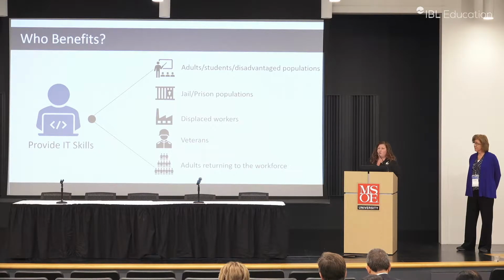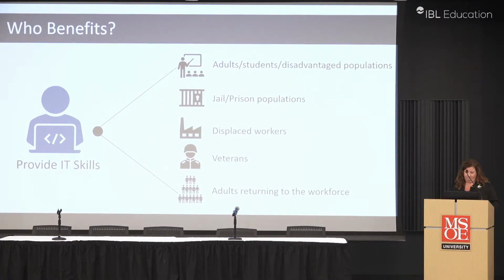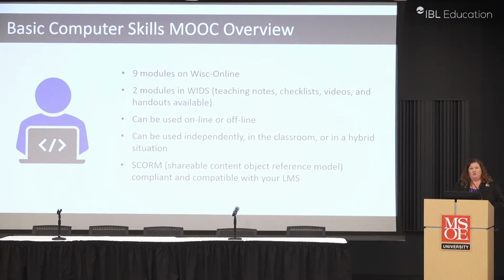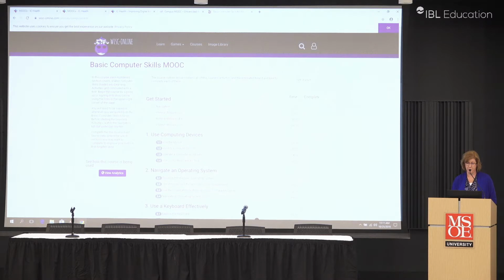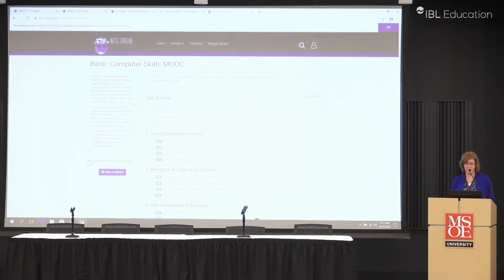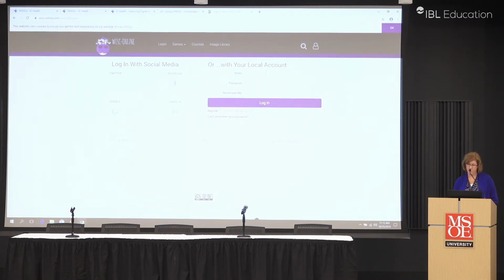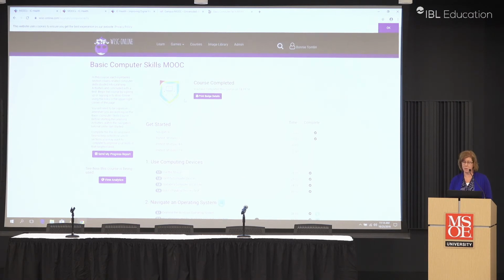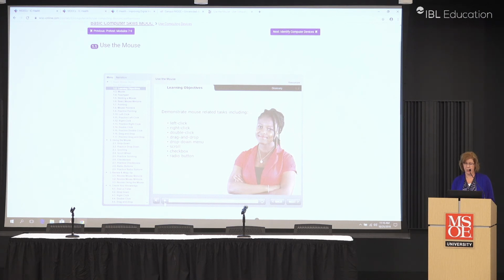Kristina Wilson / Bonnie Tomlin [Part I]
Basic Computer Skills Course MOOC – Creating a MOOC from the Ground Up

IEEE Learning With MOOCs 2019 – Milwaukee

[Talk recorded and produced by IBL Education]